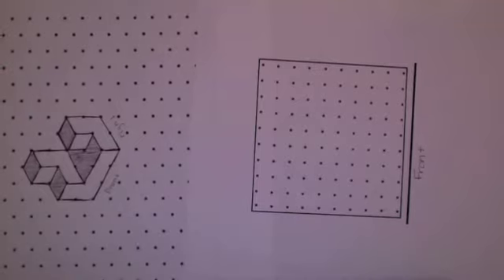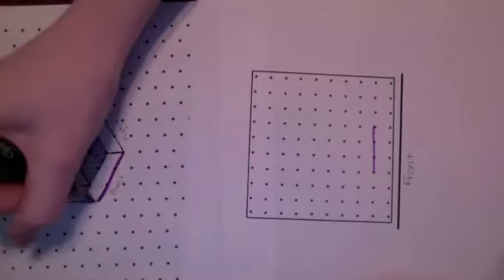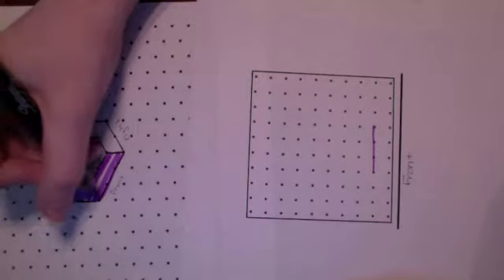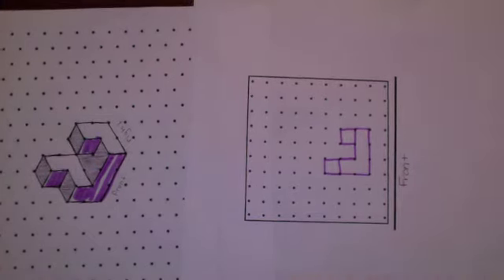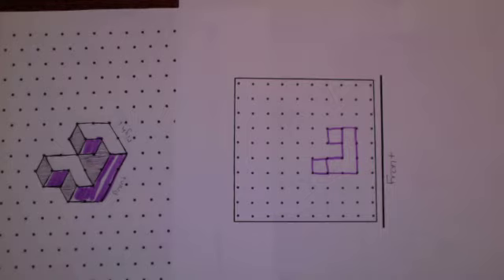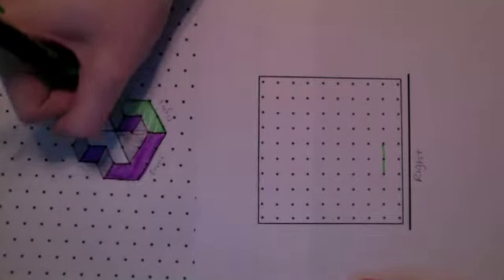New Project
emily crusius - ms.clark
mackenzie garcia- ms.mathis